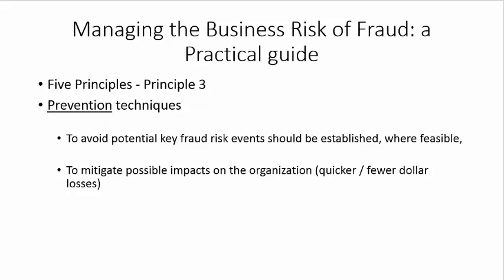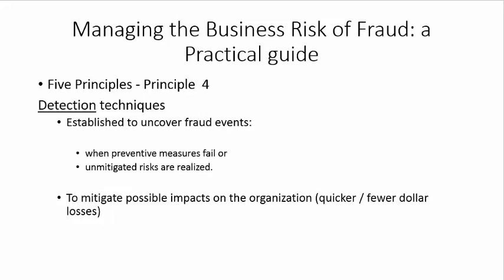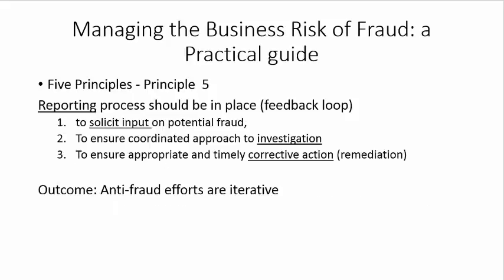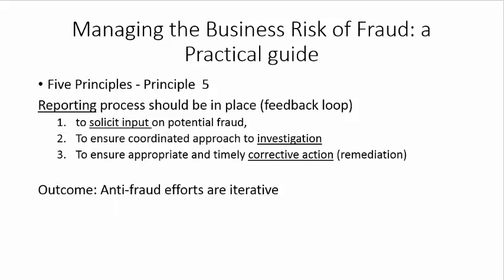FRA M1 Lecture 2